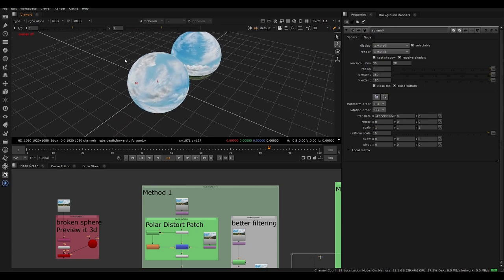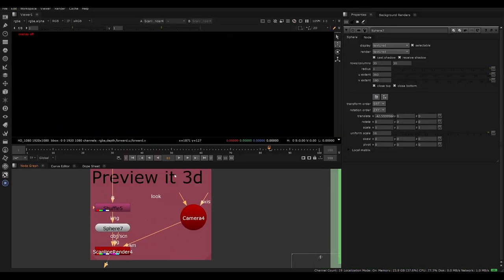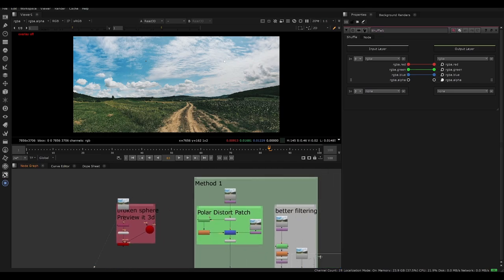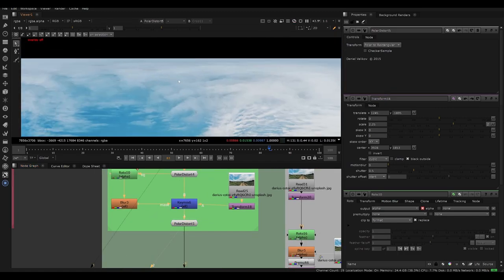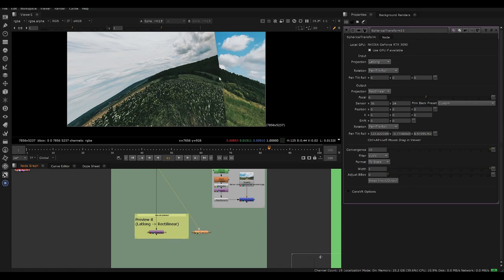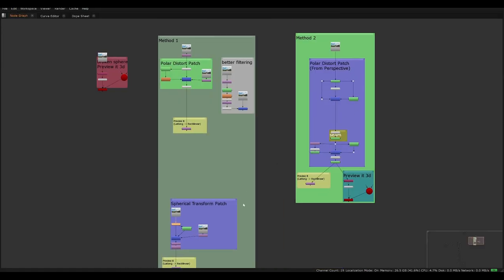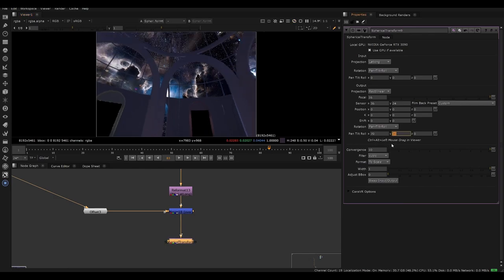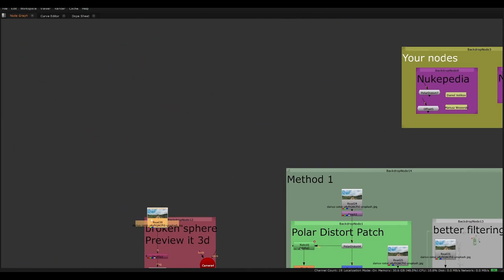360 Spherical LatLong Textures | Nuke Tutorial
Free project file below!

In this nuke compositing tutorial, we cover how to take a normal image and convert it into a Latlong / Equirectangular image that can be wrapped onto a 3d Sphere.  This is useful for movie scenes, game environments, virtual reality environments, etc.  These VFX textures can be brought into Blender / Unreal Engine / Maya / etc, or just used directly inside of Nuke.

We are using PolarDistort, Offset, and SphericalTransform